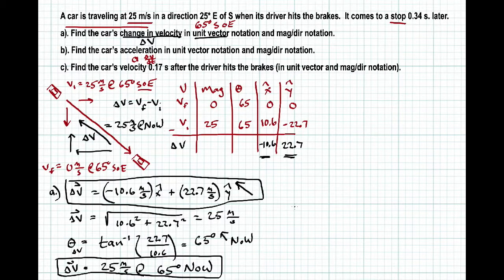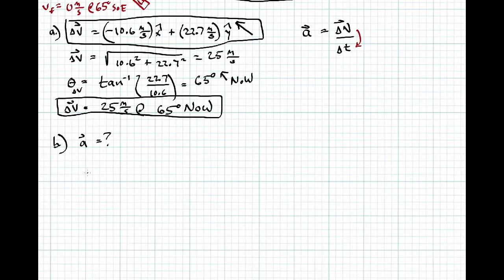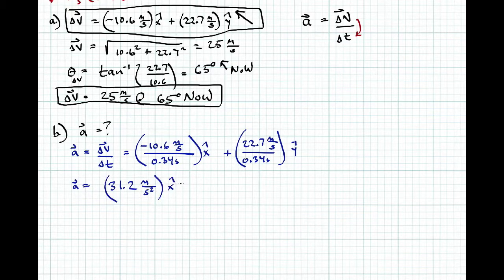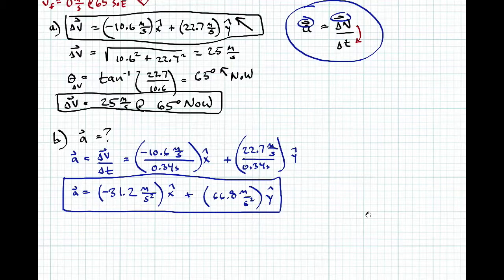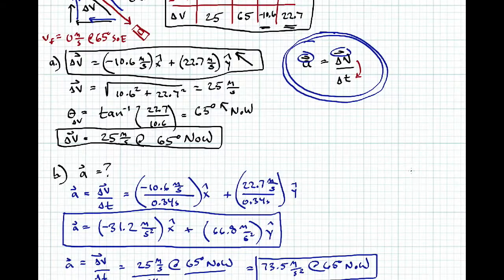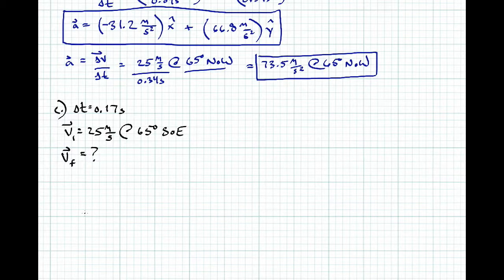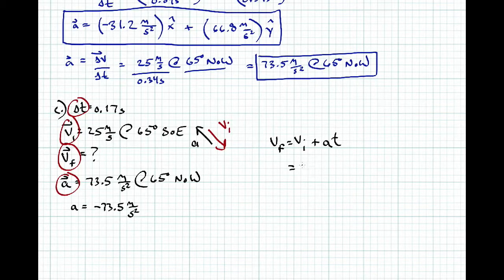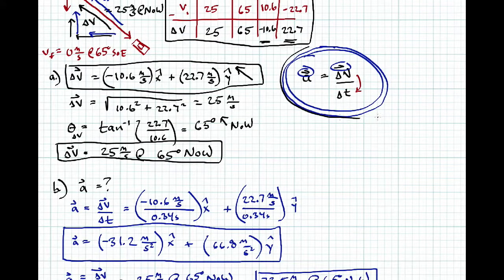Ch. 4 Vectors - Ex 4-10 - Car Linear Acceleration - Parts B & C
Addition of Velocity and Acceleration Vectors